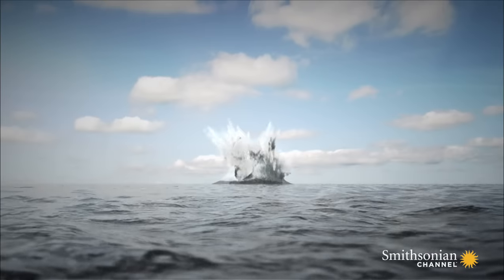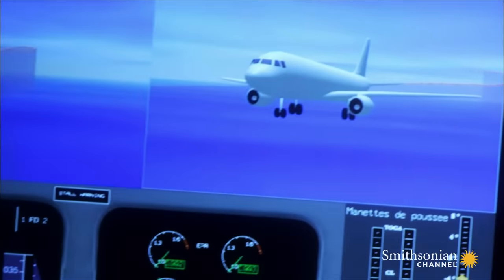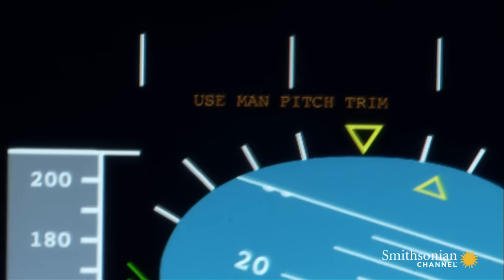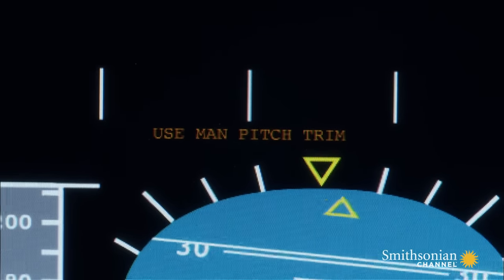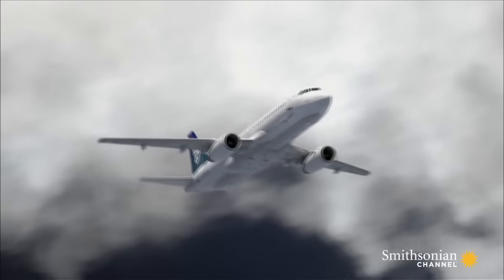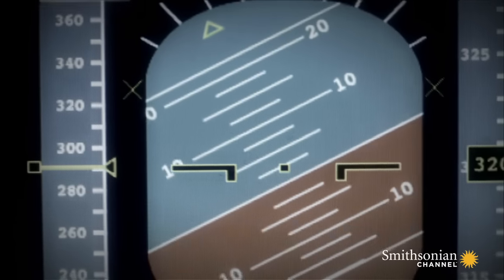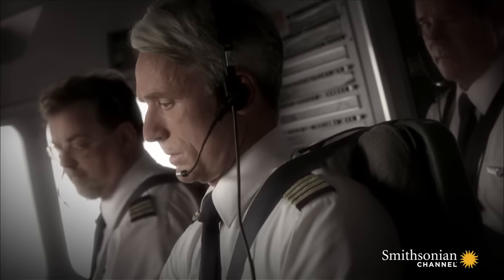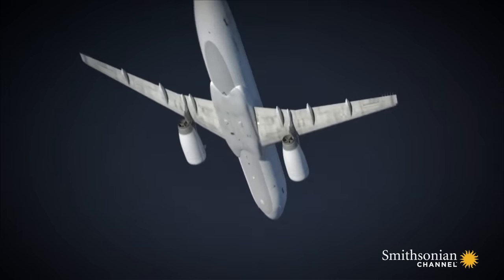When a Flight Crew Trusts a Plane Too Much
The experienced crew in charge of XL Airways Germany Flight 888 failed to handle a routine plane stall. Could they have placed too much faith in the plane's computer system?